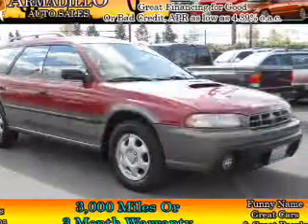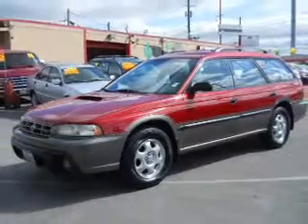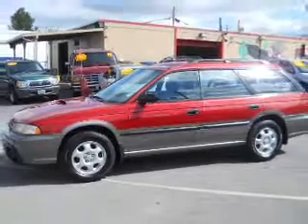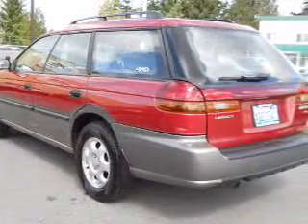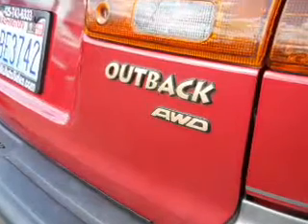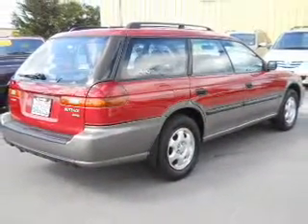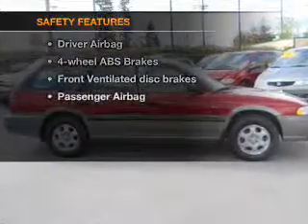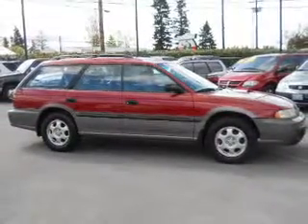1997 Subaru Legacy - Lynnwood WA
Year: 1997
Make: Subaru
Model: Legacy
Trim: Outback Limited
Engine: 2.5 liter H4 16 valve
Transmission: 5-Speed Manual
Color: Burgundy
Mileage: 136573
Address:
15104 Hwy 99